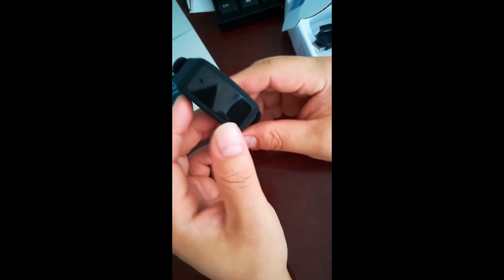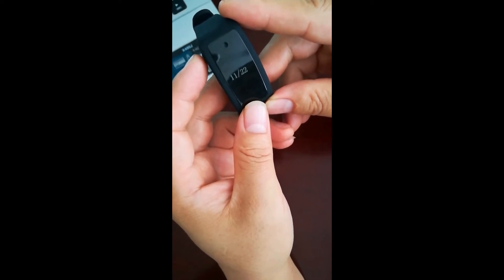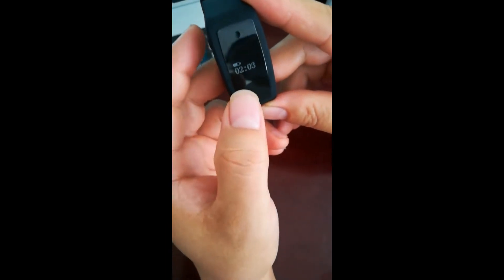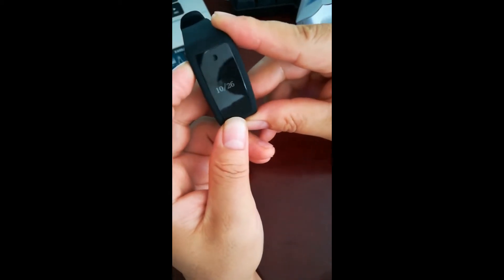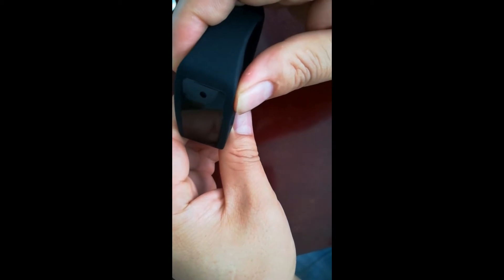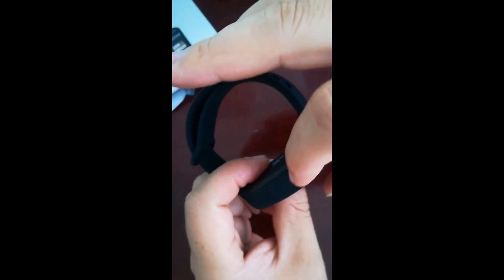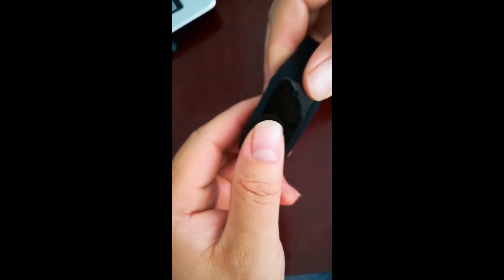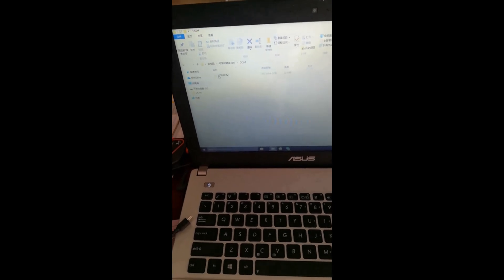eoqo HD bracelet camera operate video guide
this video tell you how to setting time and records video for our model minicam38